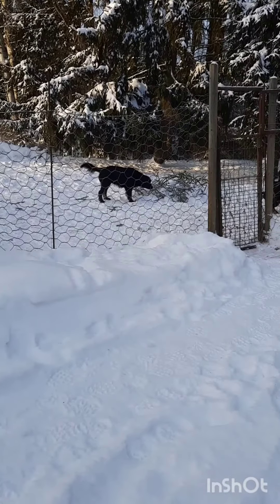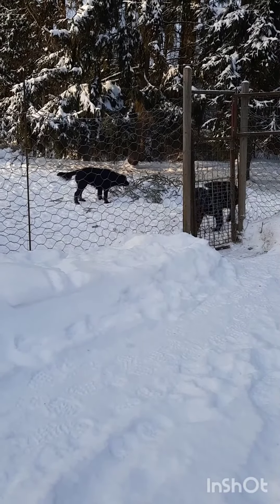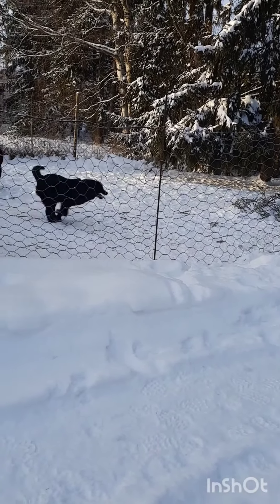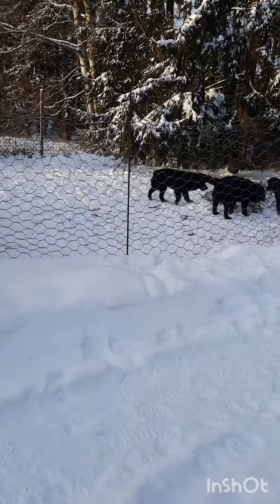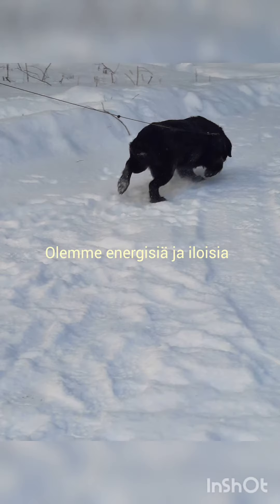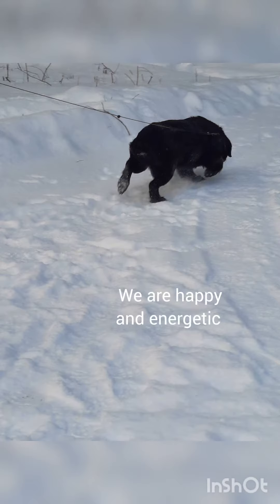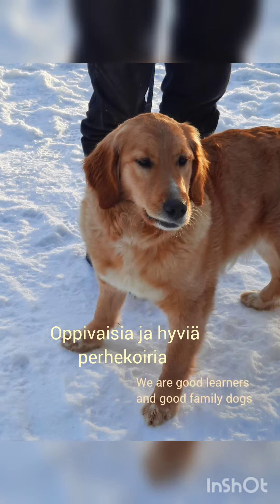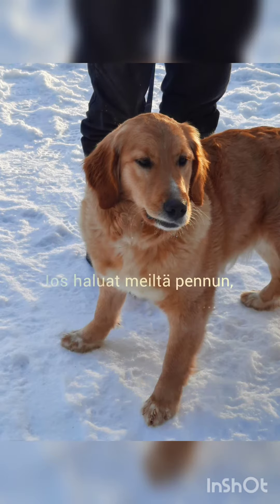🐻Mixed dog breeds: What are real Teddy retrievers made of trend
trend retriever mixed breed mixed breed retrievers Teddy best dog breed why mixed breed dogs are better mixed breed dogs are healthier golden retriever mix labrador retriever mix Flat-coated retriever mix retriever genes Bernese mountain dog x retrievers finnish hound x retrievers goldador goldendoodle goldenlab how to choose a dog breed Teddy retrievers are good family dogs

Meet Teddy retrievers. They are good family dogs and the best kind of friends. Most of their genes come from retriever breeds.
Why mixed breed retrievers are healthier?
It is good, that genes come from different breeds. The gene pool is then much larger than in purebreds, and so the risk of hereditary disease is lower.
Of course, any dog can get sick. However, most hereditary diseases appear precisely because they are inherited from both parents.
Do you know our mixed breed Teddy retrievers?
Teddy retrievers come from 4-5 breeds, and the main breeds are Labrador retriever and Golden retriever. Some Teddies have also Flat-coated retriever genes. Teddy retrievers are 75 -88 % retriever breeds.The other breeds are Finnish hound and Bernese mountain dog.

Many purebred dog breeds have special traits, which are causing problems, too. Teddy retrievers look a lot like original dogs, no special bred traits.
Teddy retrievers have good temperaments. They are good family dogs, kind and learnable.